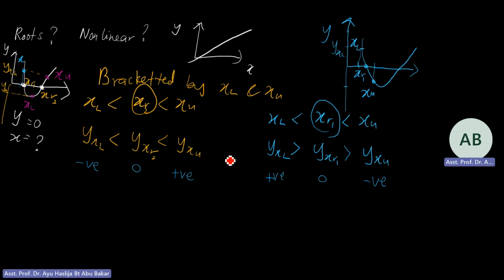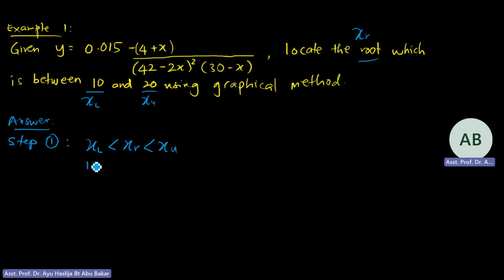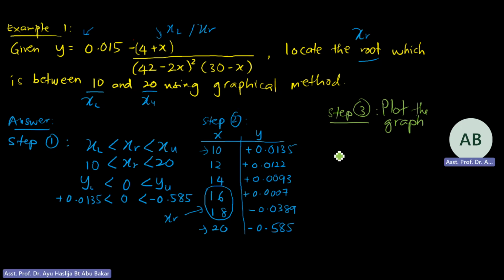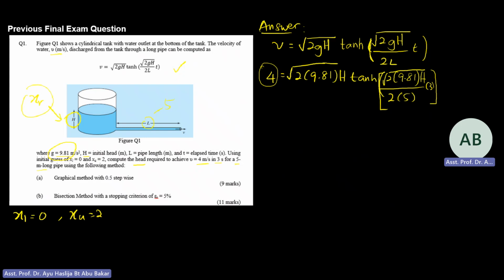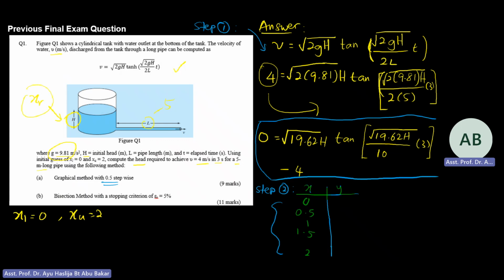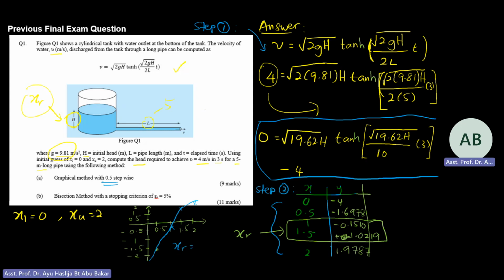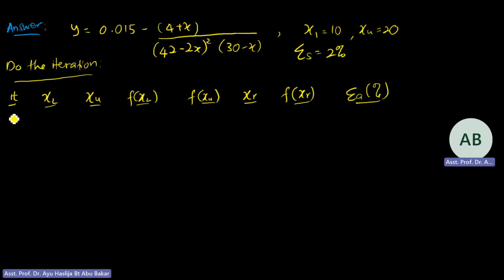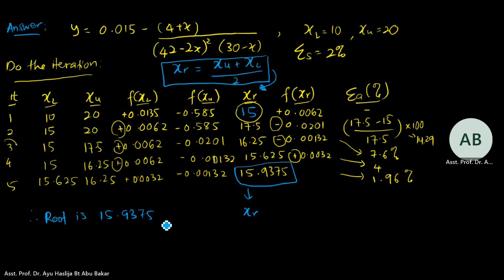EP207/BEP2033 31 May 2023: Chapter 2: Locating Roots - Part 1